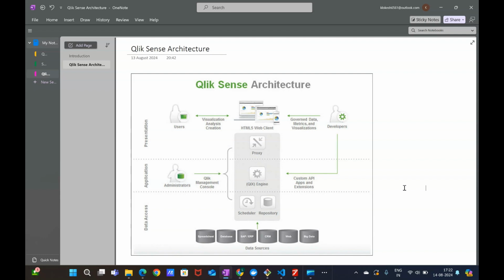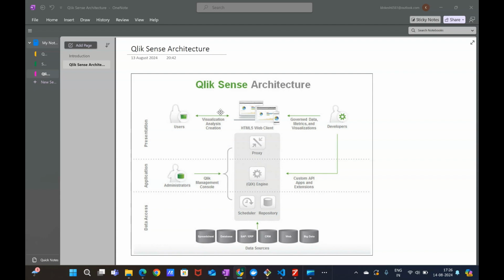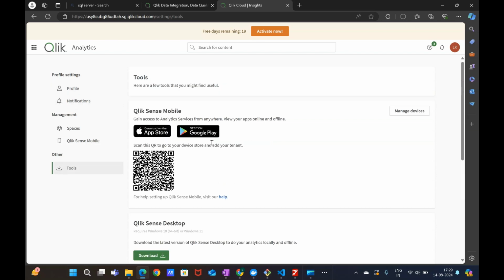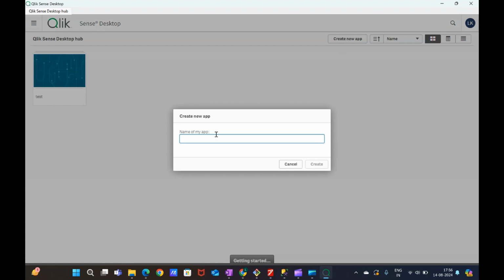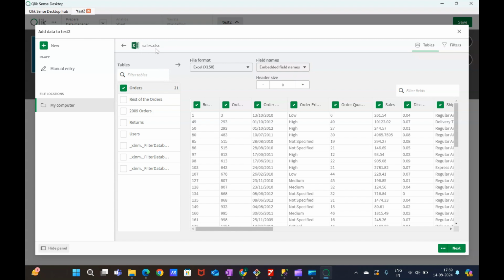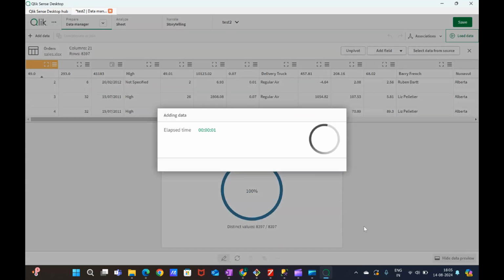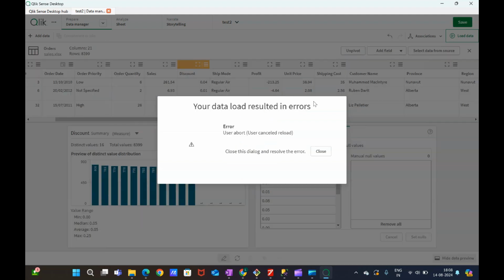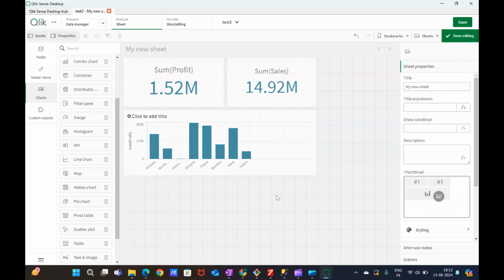Lesson 3 Qlik sense Architecture and Qlik Sense Dekstop Exploration